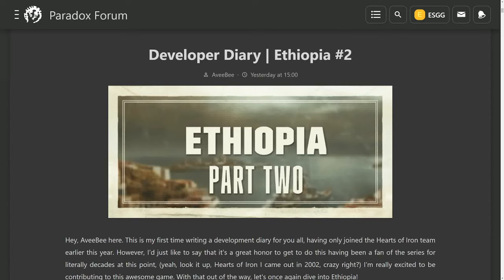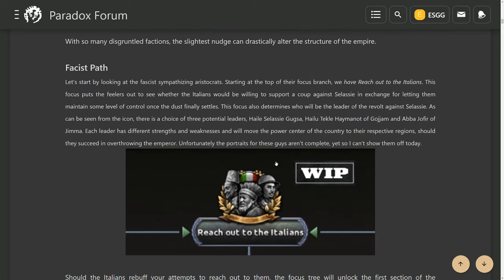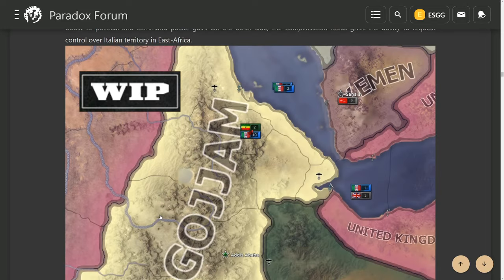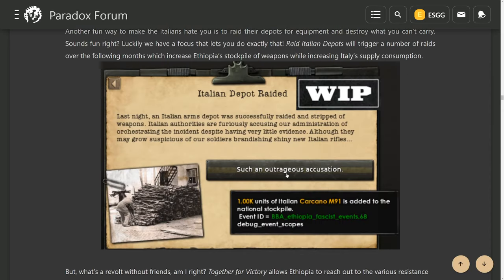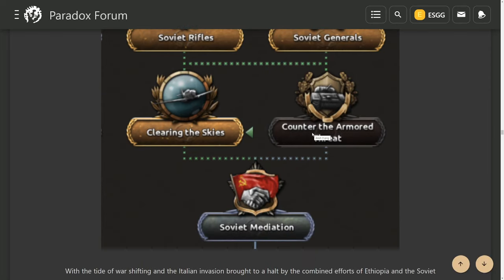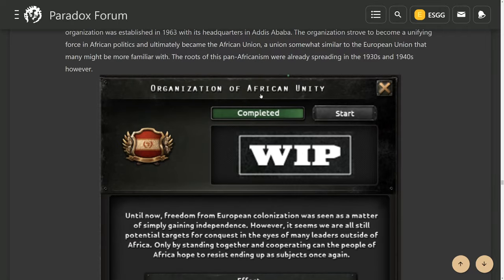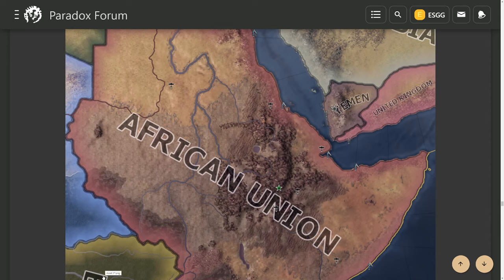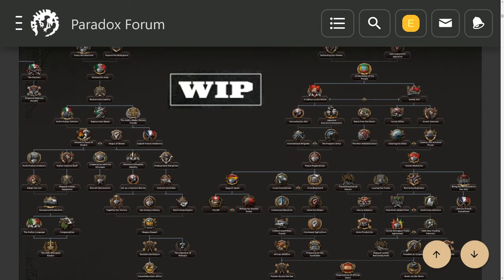Ethiopia Dev Diary #2- HOI4- By Blood Alone DLC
Ethiopia Dev Diary #2

1. Rich Nobles in Ethiopia Worried about losing power claimed by birthright
- Nobles negotiate with Fascist Italy
2. Fascist path
 - Fascist sympathizing aristocrats
 - Can create a fascist coup
3. Collaborationist Fascist path
 - Fascist lead the country under Italian over-site
 - Industrial focus tree badges
 - Buff Victor Emanuel spirit
 - Create Gojjam
 - Form the Italo- Ethiopian Empire
3. Independent Fascist Path
 - Raid Italian Depots
 - Regain cores on lost territory
4. Communist Paths
 - Black Lions were anti-fascist resistance group in Ethiopia
 - Can start military communism
 - Communist Coup
 - Can Get soviet equipment or generals
 - Soviets can negotiate peace with Italy
 - forms puppet with option for independence
 - Wage liberation wars with neighboring powers
5. Can form an African Union
- Start Communist revolutions in surrounding countries
- Turn them democratic
- Can Core The African Union Member States and form a unified nation